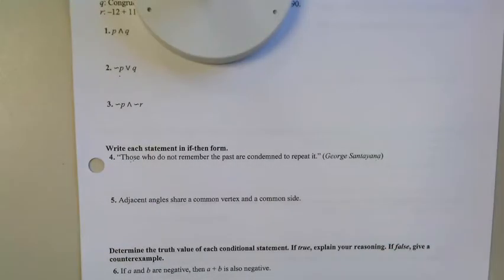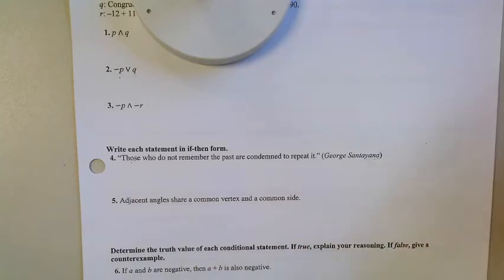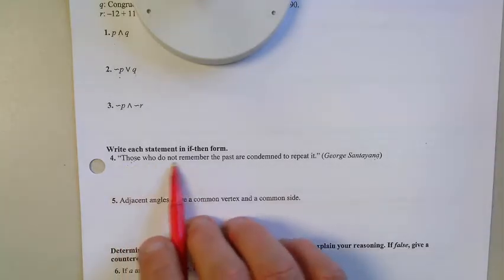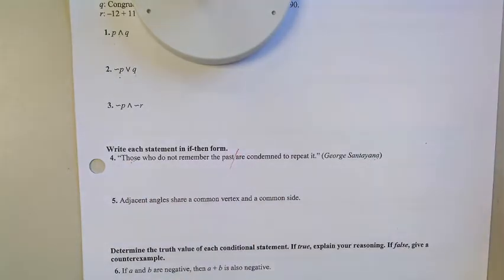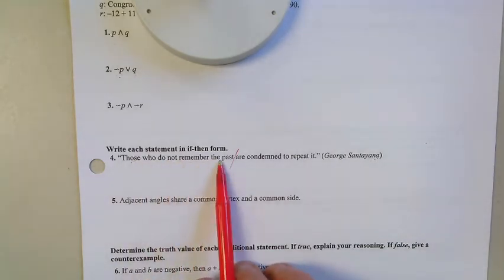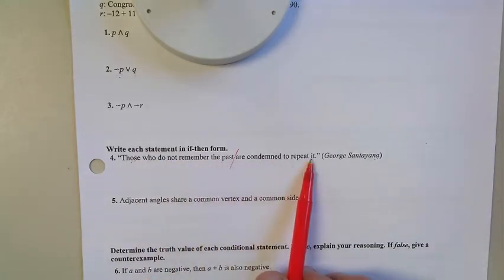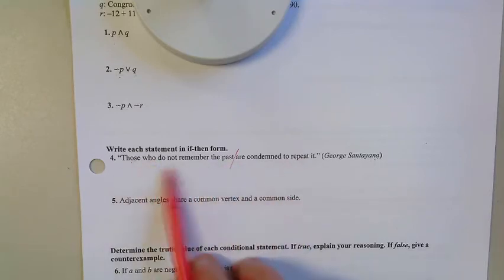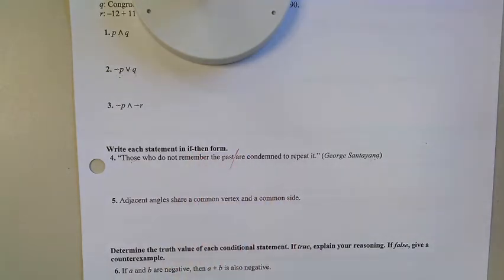Introduction to 2 2 Review